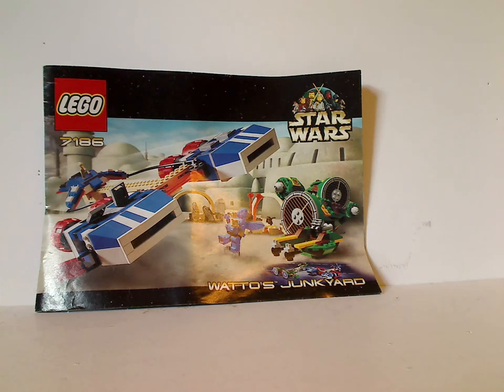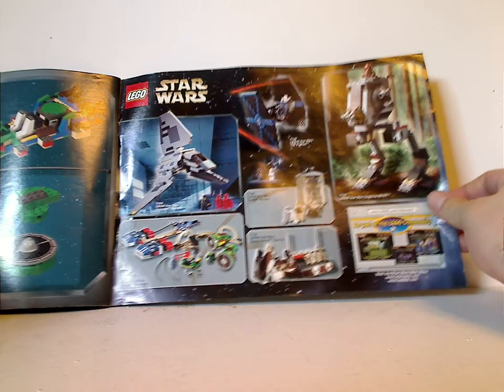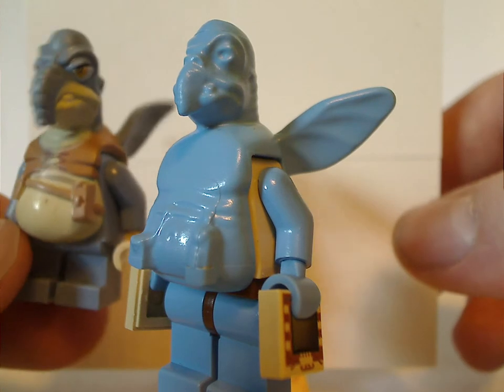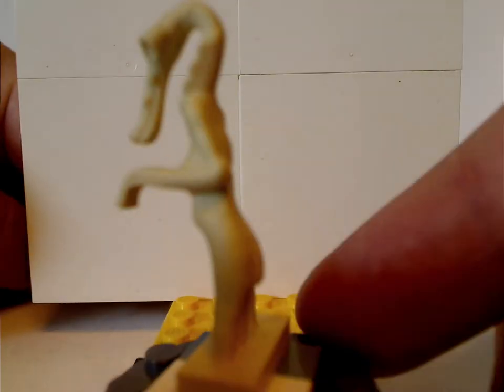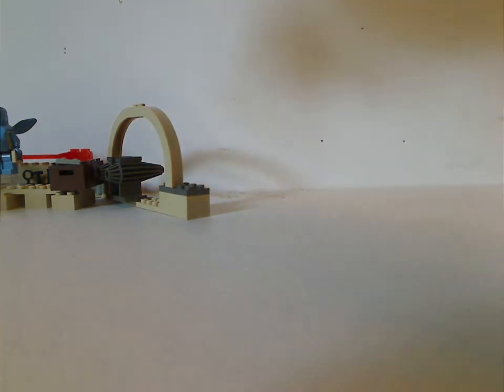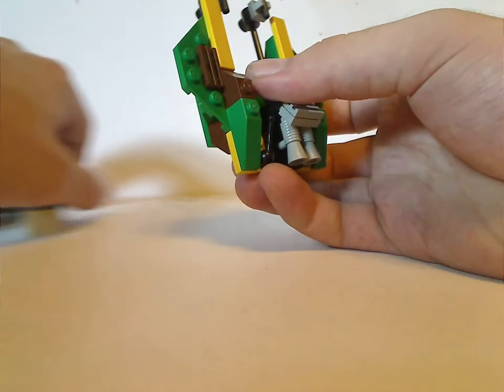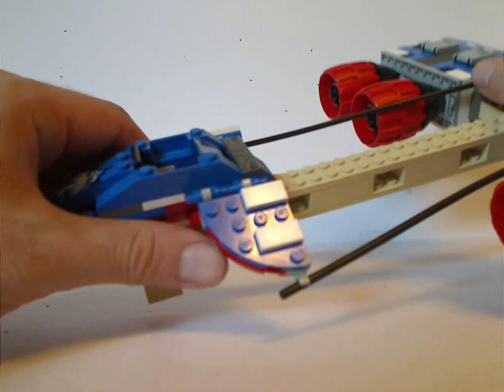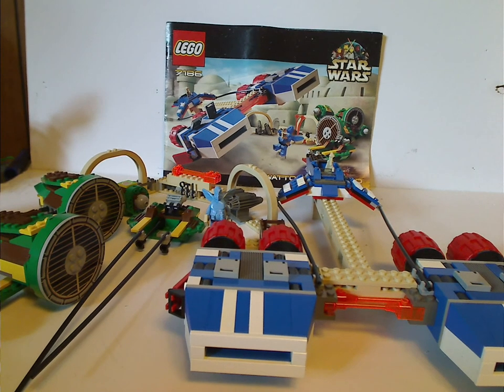Lego Star Wars Review: Watto's Junkyard 2001